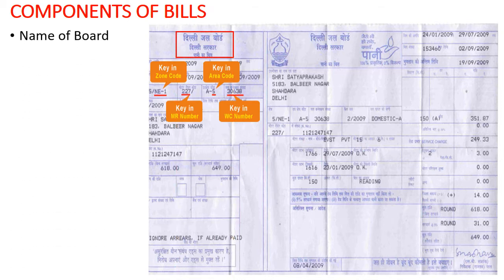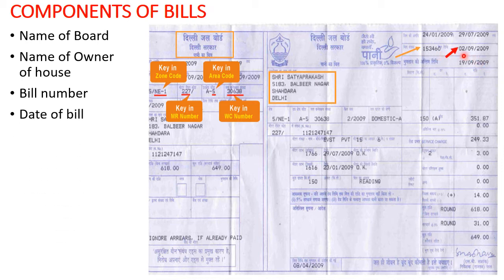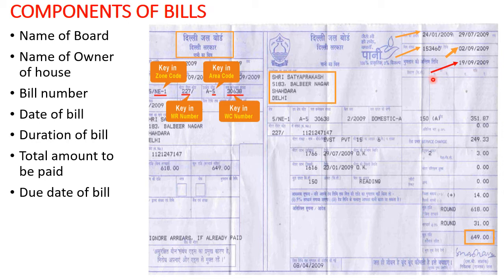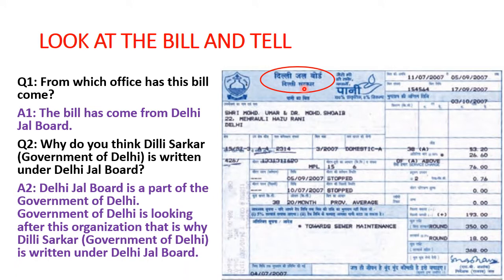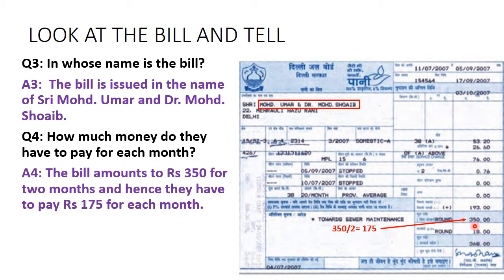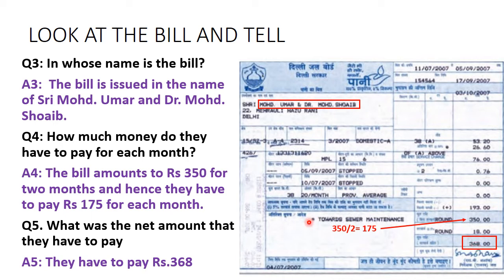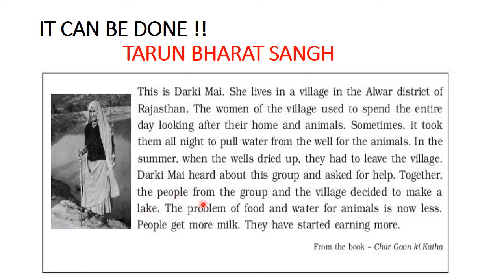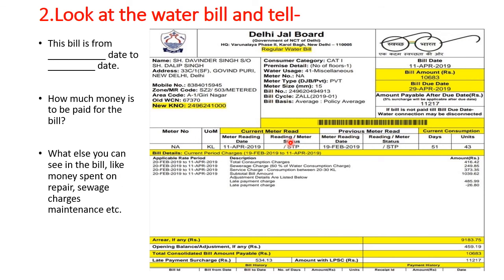EVS_CLASS-5_EVERY DROP COUNTS_part 3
This video contains:
1. How to read a water bill
2. A small story about Tarun Bharat Sangh